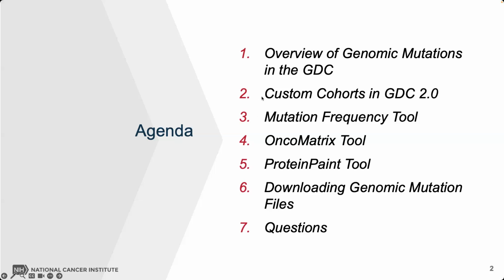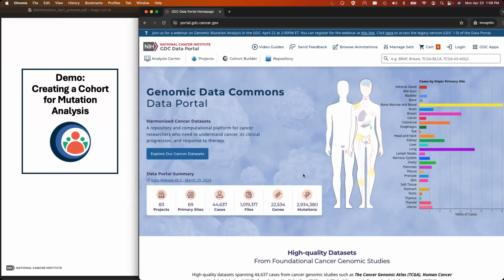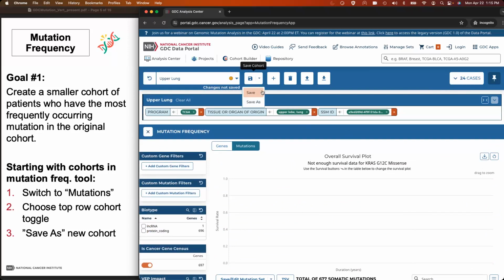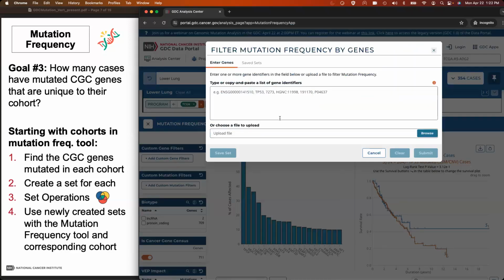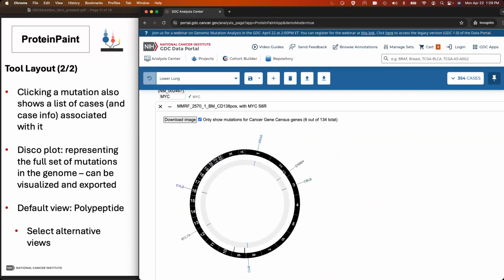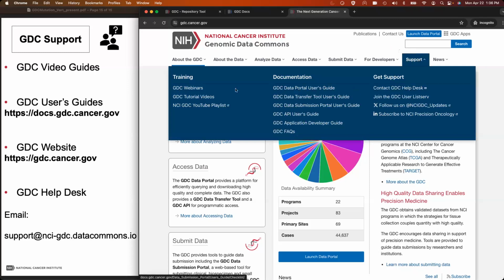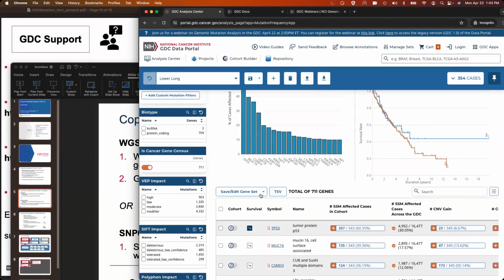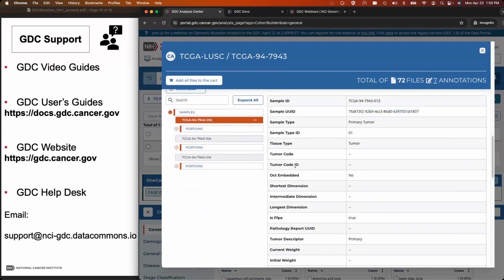Genomic Mutation Analysis in GDC 2.0 – April 22, 2024 GDC Monthly Webinar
GDC 2.0 adopts a "cohort-centric" approach, allowing users to construct custom sets of cases and conduct gene- and variant-level data analysis directly within their web browser. This webinar will demonstrate the new cohort-centric workflow, from cohort building to analyzing genes and mutations associated with a cohort. Additionally, participants may ask GDC experts questions and provide feedback on GDC 2.0.